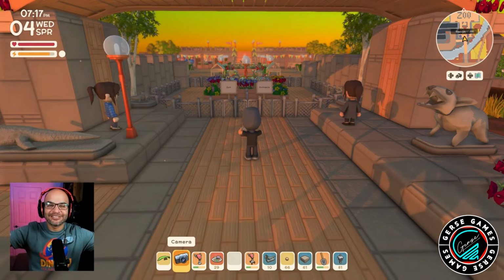Dinkum Zoo Build Tour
Today we are taking another look at another beautiful build created Ornamental Butterfly